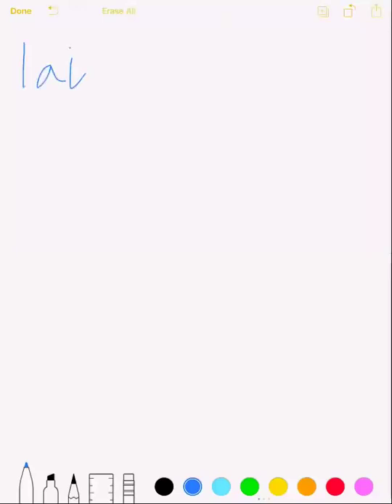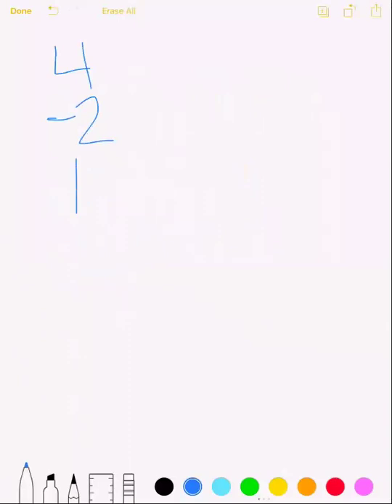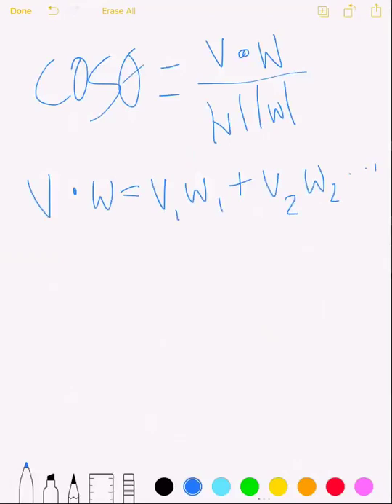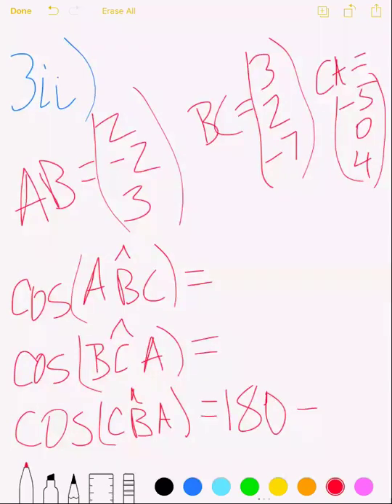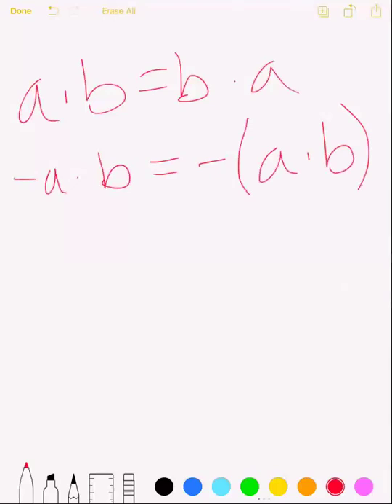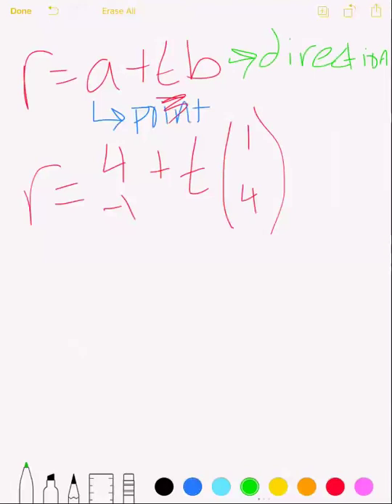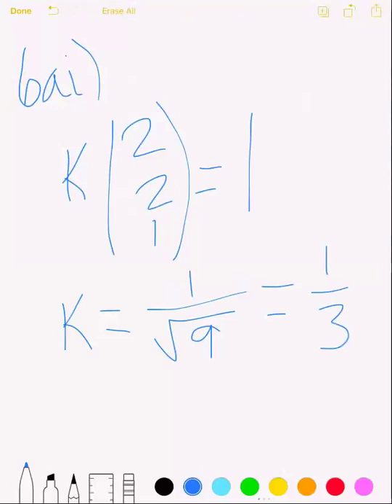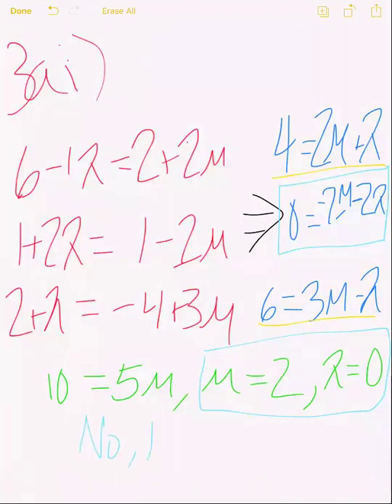3/20 Vector Packet pt. 1